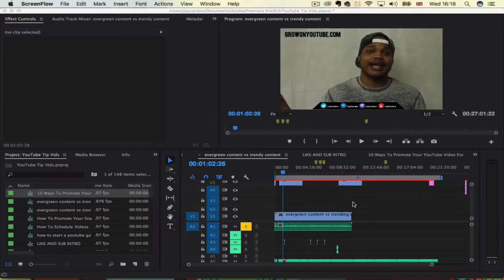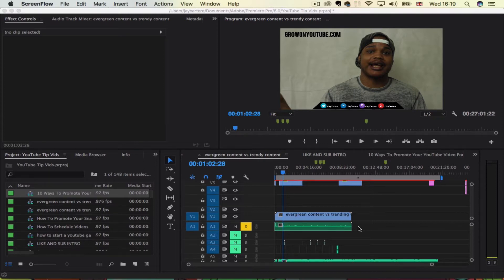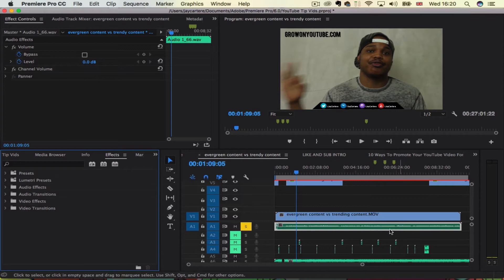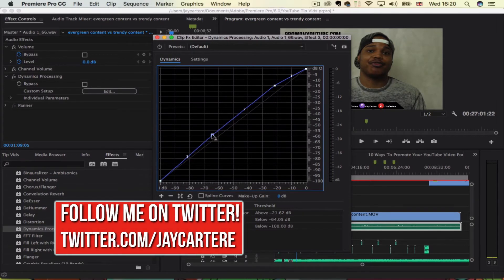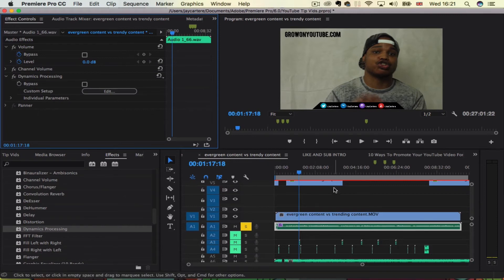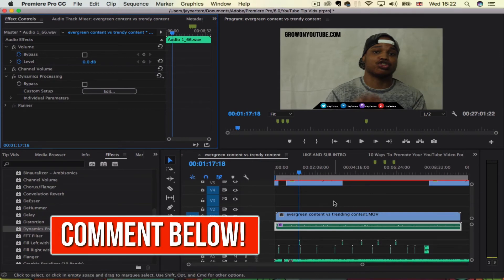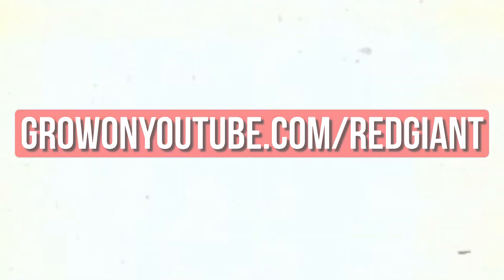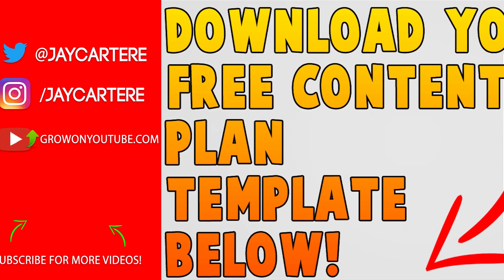Adobe Premiere Pro CC - How To Improve Your Audio - Audio Compression Tutorial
Learn How To Improve Your Audio in this Adobe Premiere pro cc Audio Compression Tutorial for beginners. If you need to know How To get better audio in adobe premiere pro then this is the video for you! This will work in Adobe premiere pro CC, CS6 or CS anything.

Links
Download your FREE Content Plan Template AND get YouTube Growth Guides and Tips sent to you weekly

Grow Your Fanbase And Business With These Tools!

Credits
Thank you to my Patrons :

Aysh Banaysh

Tom Carson

Adam Sly

Eoin Enright

Michael Sumner

Jacob Campling

Evan Mundy

Glasgow Gaming

Clayton Templeton

NorthPhaze

Walter Spears

Jessy Anzua

TZTGODZ